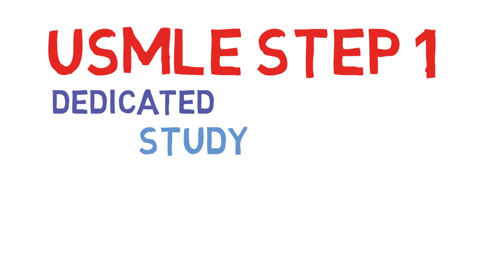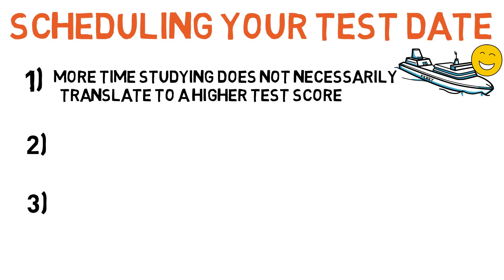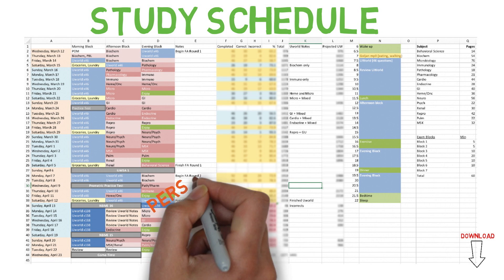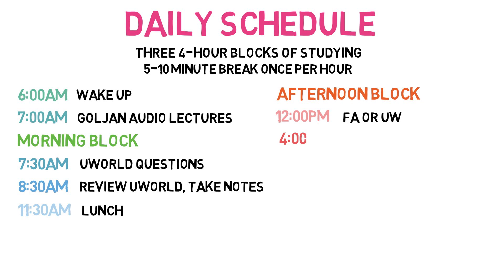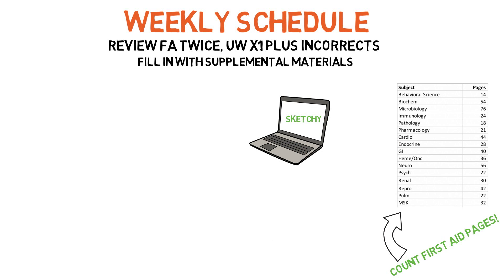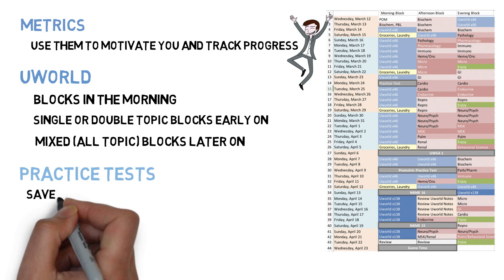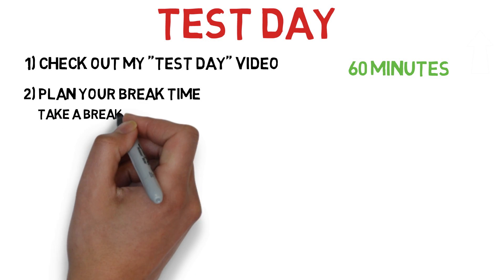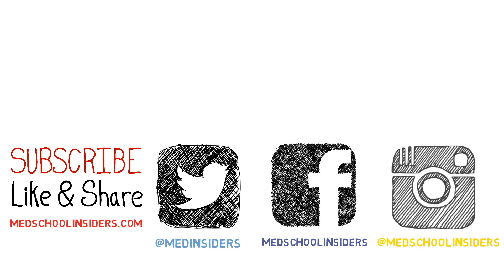USMLE Step 1 – How to Study (Dedicated Period)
The USMLE Step 1 board exam is arguably the most important test you will ever take. In this video I'll go over the techniques and strategies to help you crush it.

This video primarily covers the dedicated study period leading up to your test.
Scheduling Your Test Date - 0:54
Resources - 1:40
Daily Schedule - 3:02
Weekly Schedule - 4:22
Test Day - 7:01

Resources You Need:
First Aid

Optional Resources:
Rapid Review Pathology with Goljan